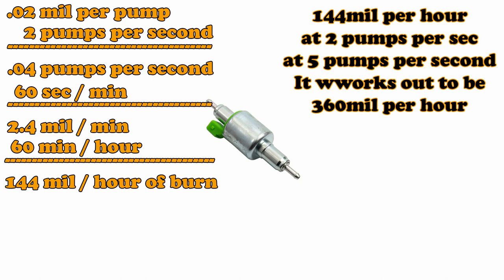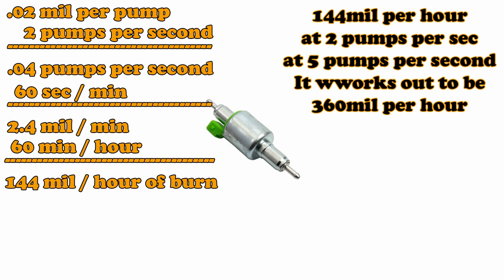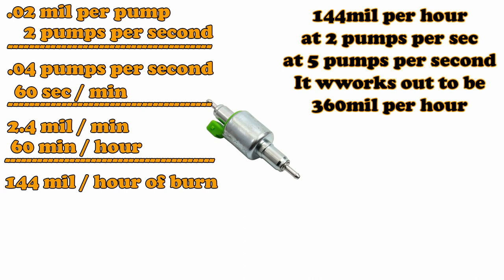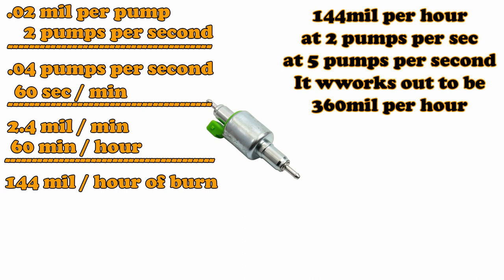Honest Chinese diesel heater review "redone" no music. Better info accurate calculations.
This is an edit version of the original. No music and clearer voice with better and more accurate details.
This is my personal honest review of the Chinese Car parking diesel heater.

3-3271 #630 Dunmore Rd. S.E. Medicine Hat, Alta T1B-3R2